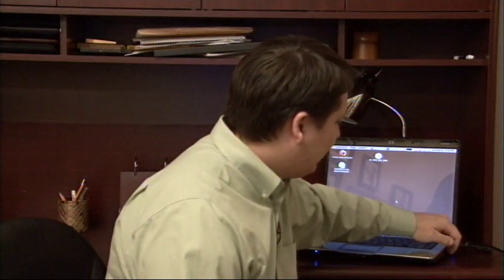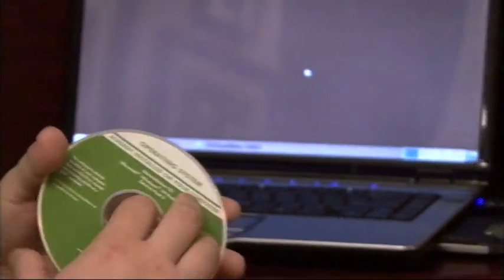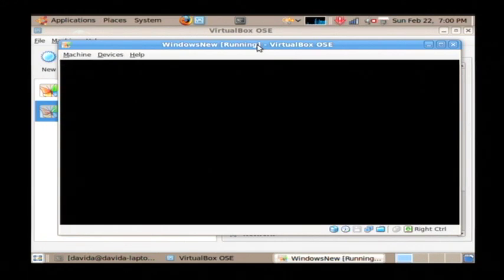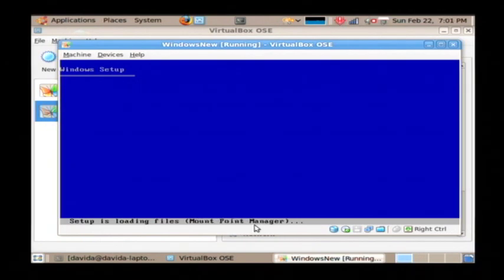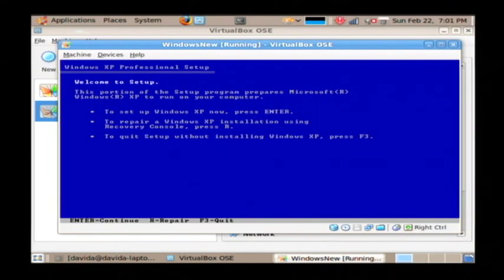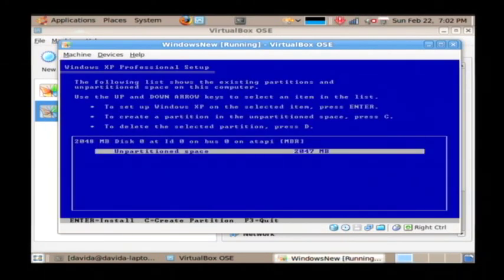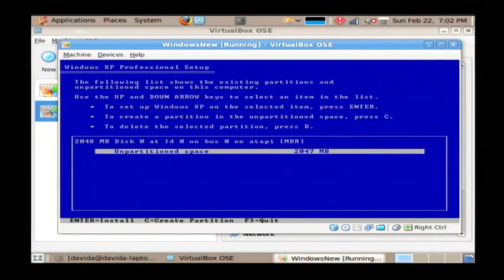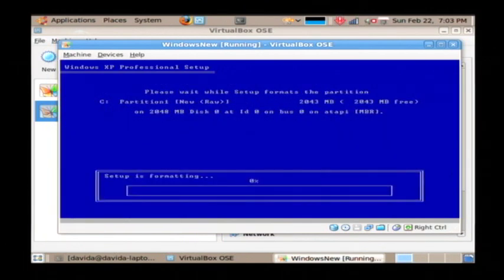Computer Training : How to Replace the Operating System of a Computer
Replacing the operating system of a computer requires the use of the CD that was used to originally load the operating system. Find out why it's important to keep the CDs that come with a new computer with help from a software developer in this free video on computer operating systems.